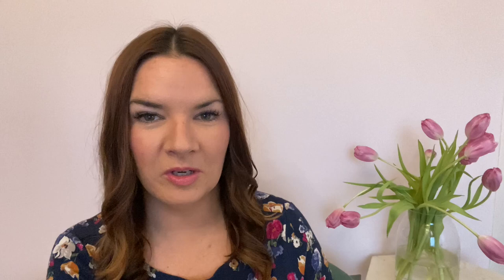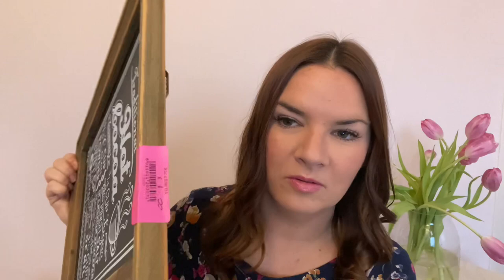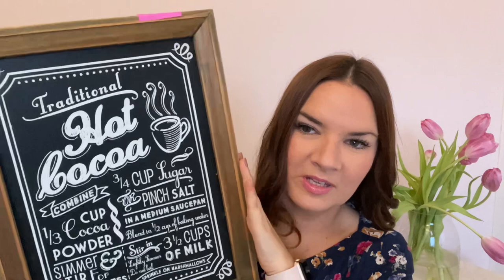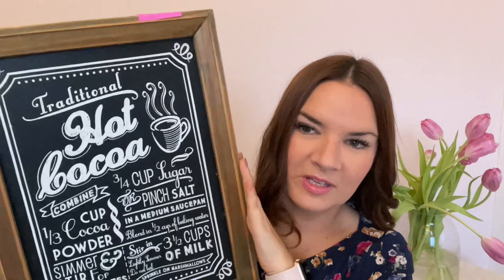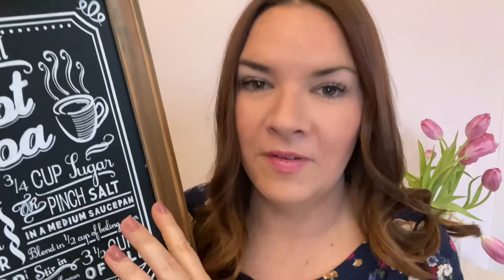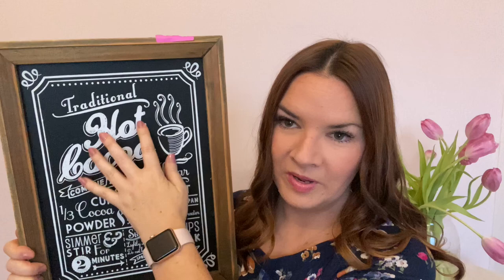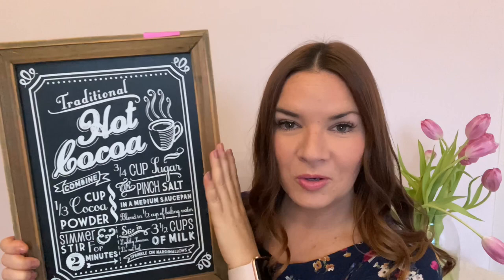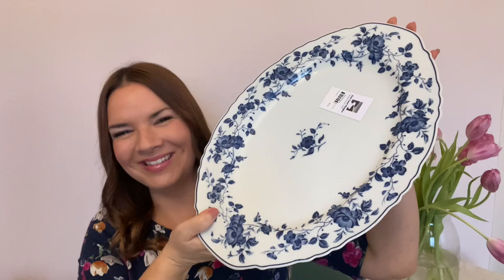Charity Shop Haul | Thrift Haul | Thrifting | 50p Bargains | Amazing finds! Kate McCabe | Jan 2023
Hello!
I hope you enjoy this charity shop haul!
Let me know your favourite item xx